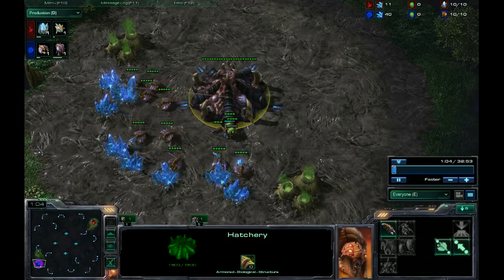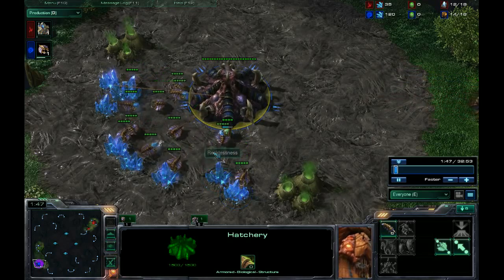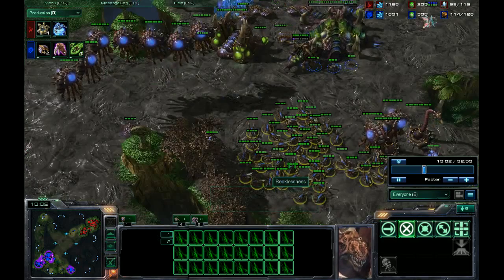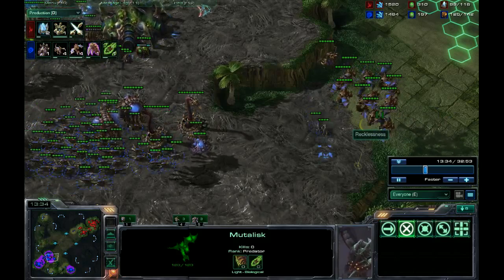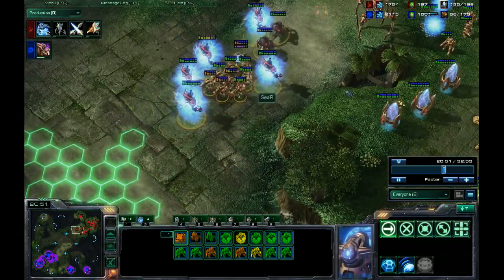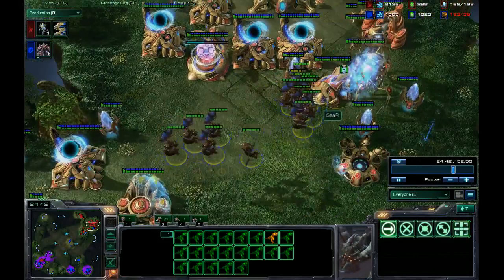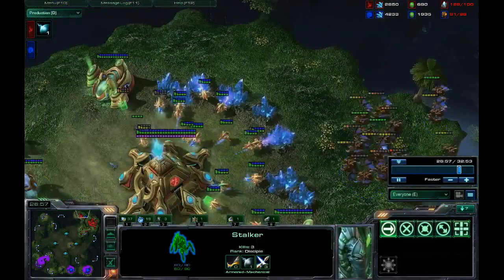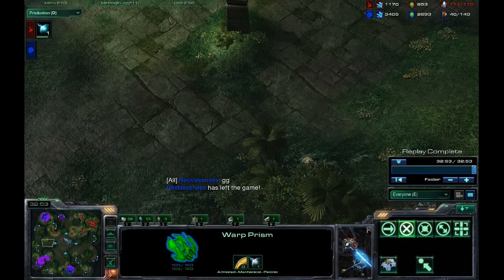StarCraft 2 - Recklessness vs. SeaR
StarCraft 2 - Bronze League
ZvP - Focusing on Zerg
3 Key Points: Macro, Scouting/Creep, Base Racing